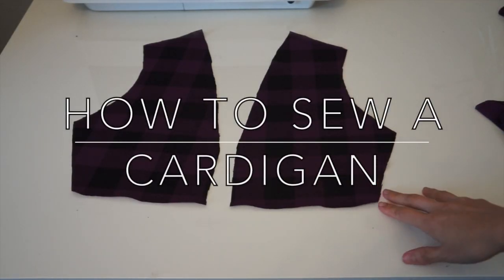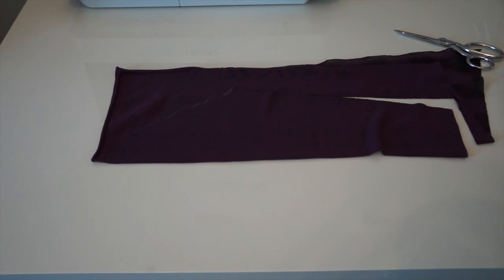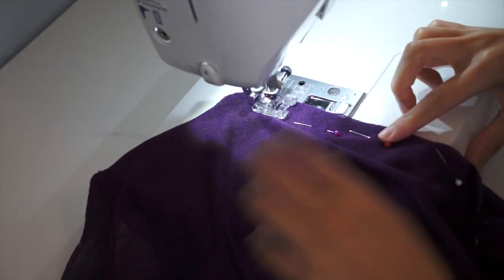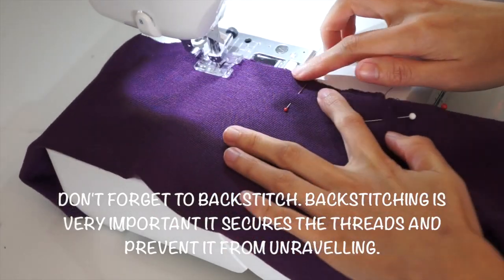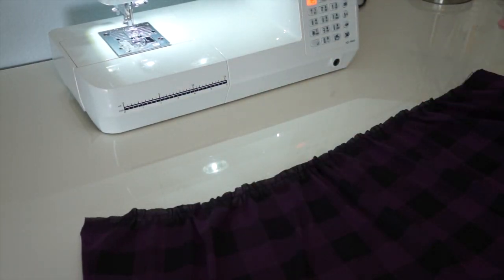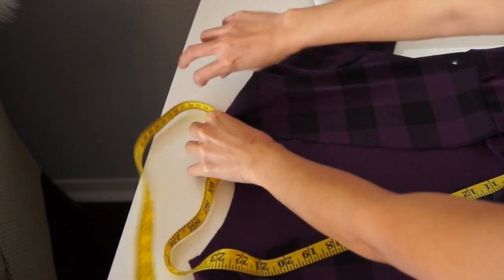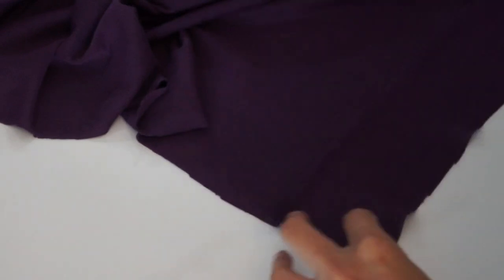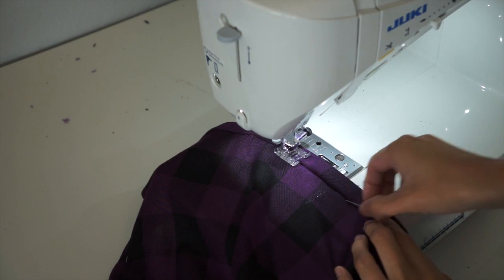DIY How To Sew A Cardigan | Sewing Projects for Beginners | Sewing, Style and DIY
Hello there youtube friends, today's tutorial is a simple light weight cardigan. So easy to make like always. I used an old card to traced the patterns. It turned out so cute. I hope you like it too.

OUTFIT INFO

Exact fabric I used

Start earning Cash Back when you shop thru Ebates click here to sign up for FREE